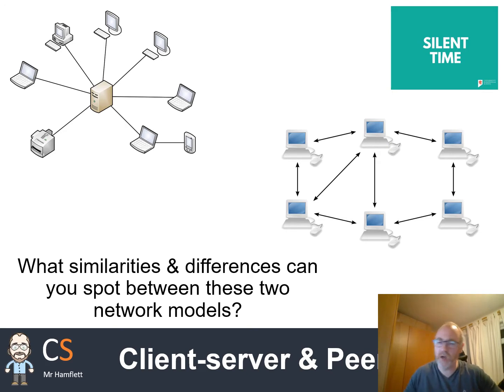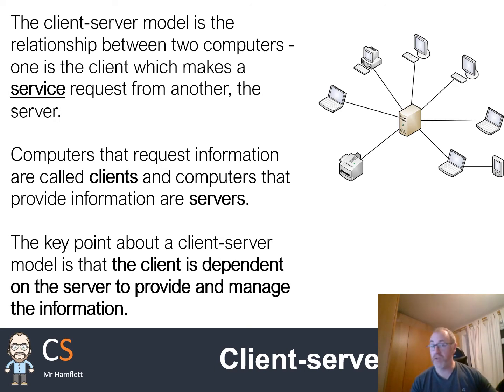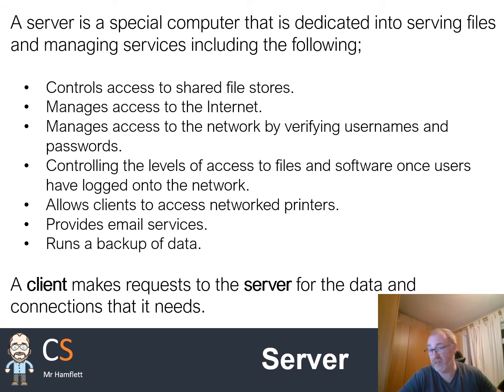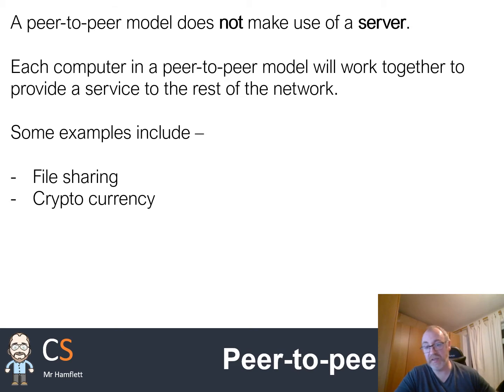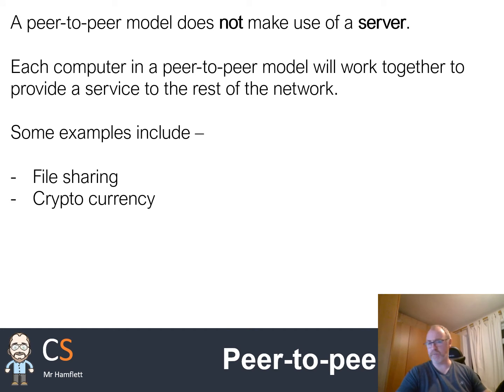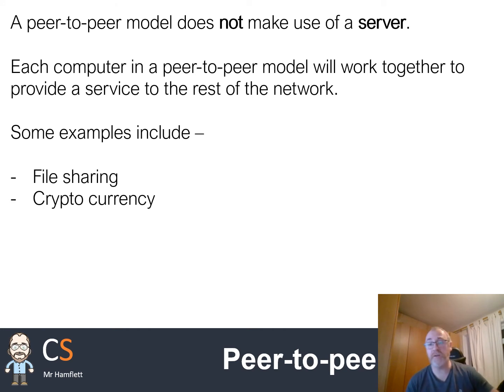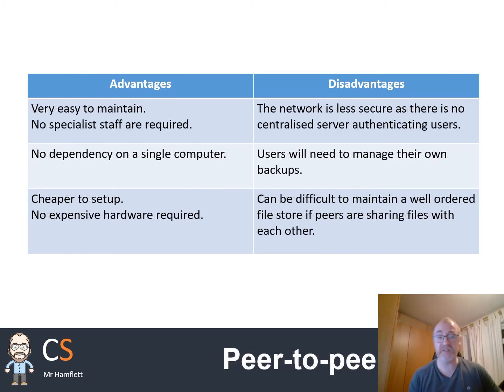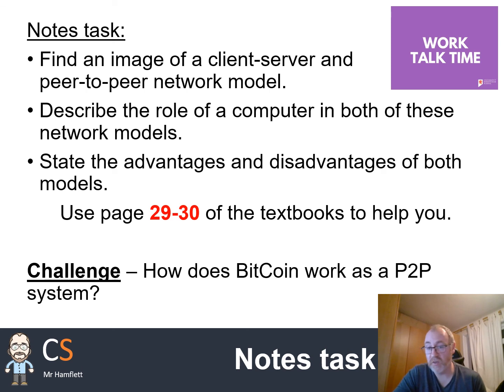OCR GCSE Computer science - Client server and peer to peer (lesson 4)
This short video goes over some of the key ideas of client server and peer to peer networking models. There are a lot of other videos mentioned and you can find them below -

- What googles servers look like